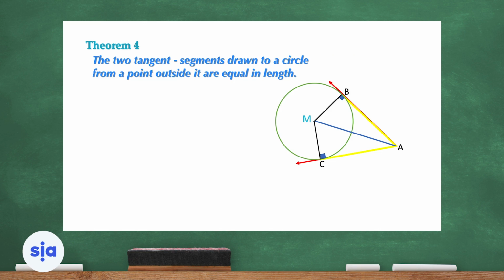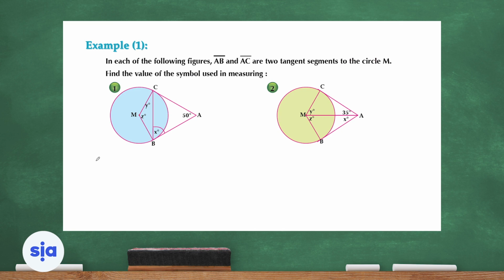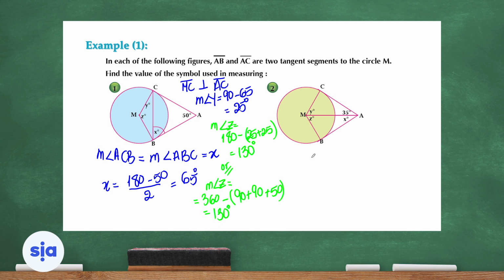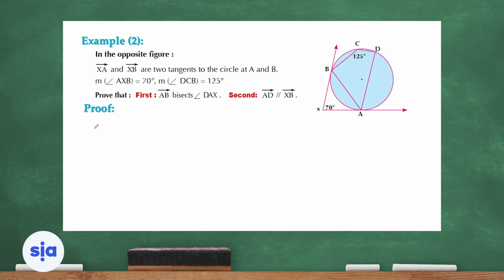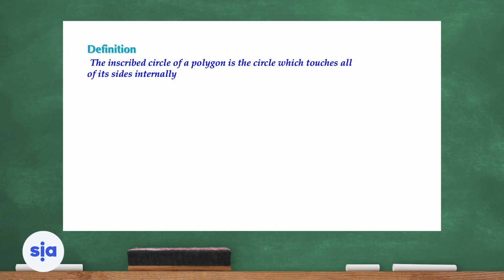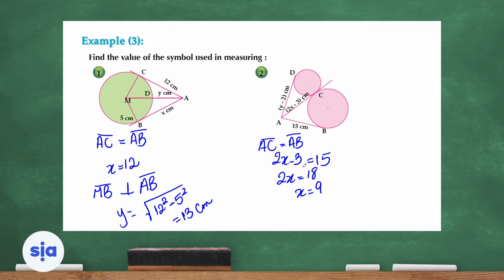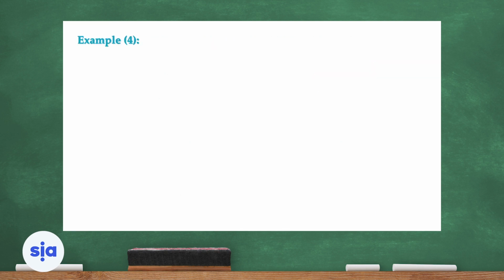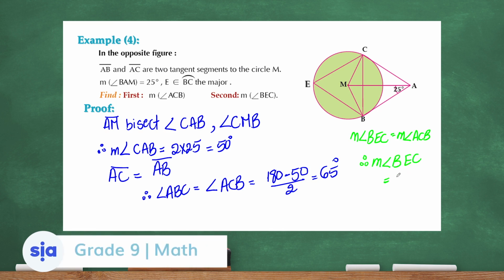The Relation Between Tangents Of A Circle